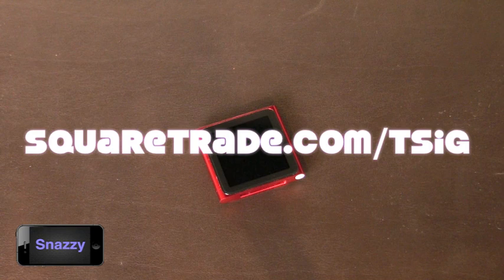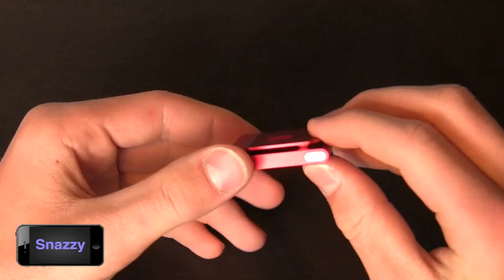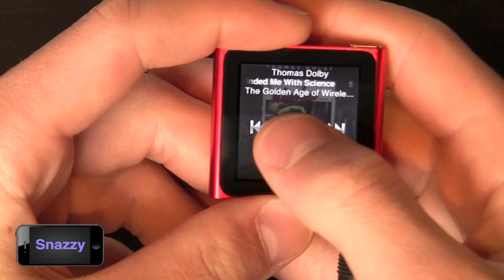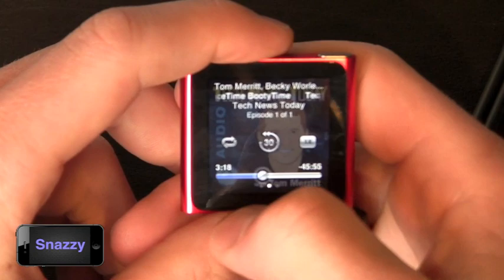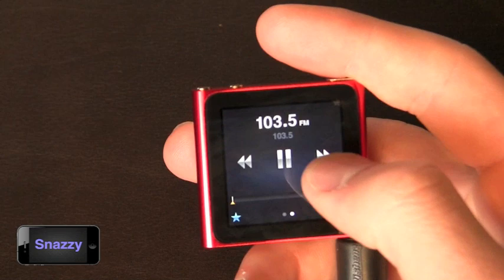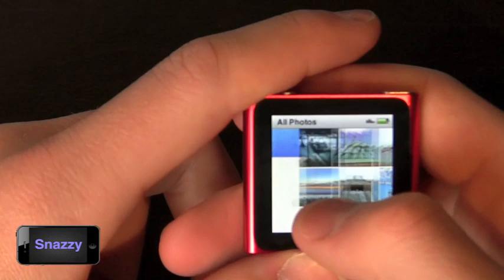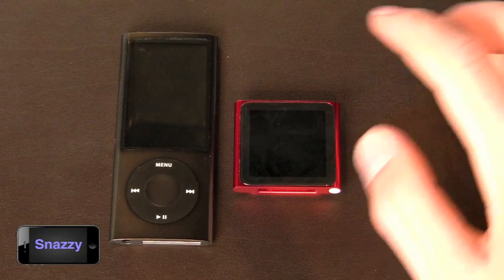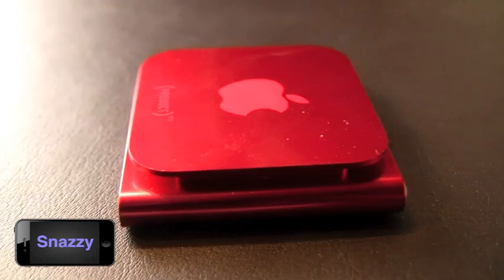iPod Nano 6G / 6th Gen (Sept 2010) Final Review